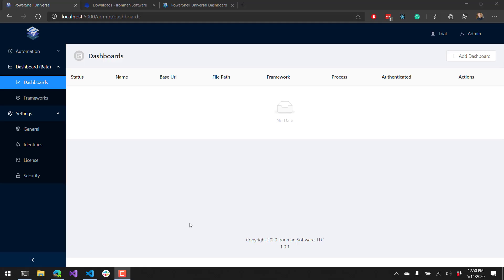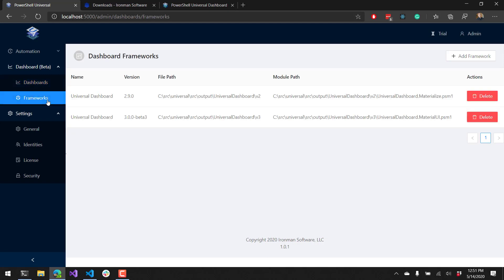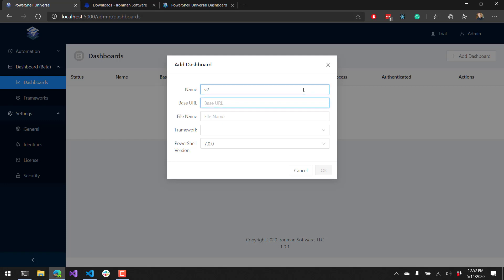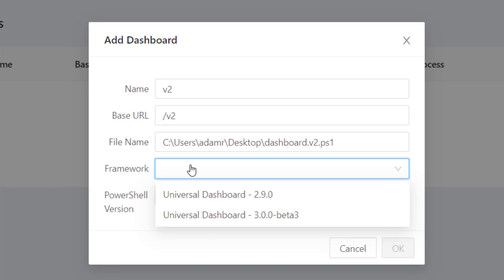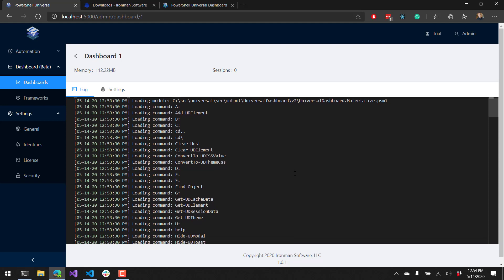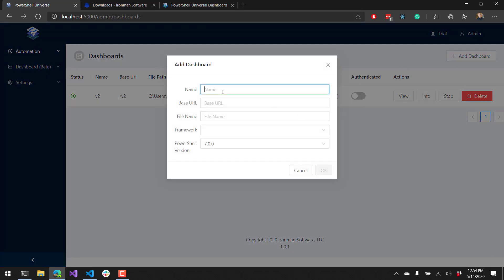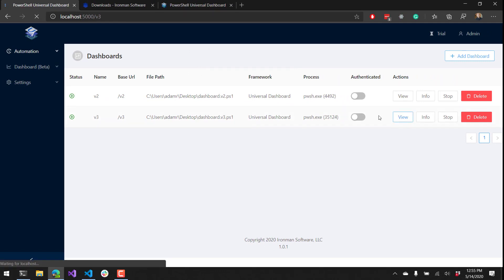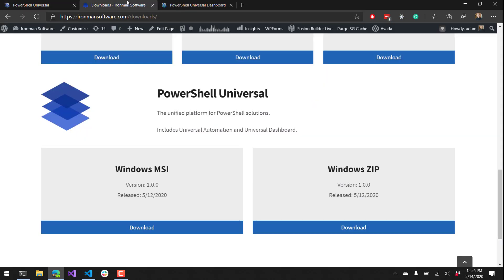Running Universal Dashboard v2 and v3 Dashboards in PowerShell Universal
In this video, I show how to run a PowerShell Universal Dashboard v2 and v3 dashboard in PowerShell Universal. PowerShell Universal is the unified platform for building solutions with PowerShell.